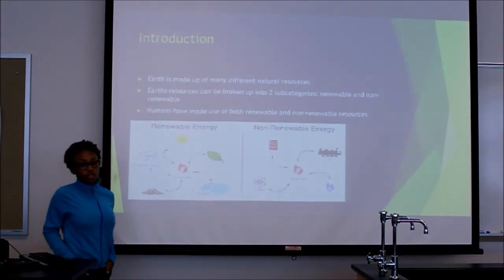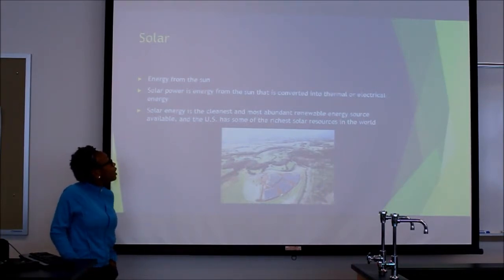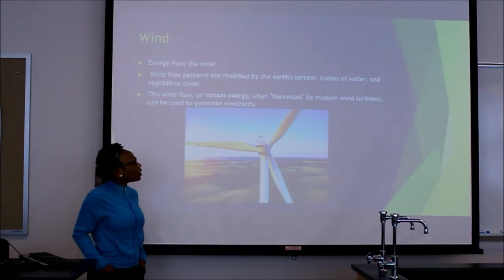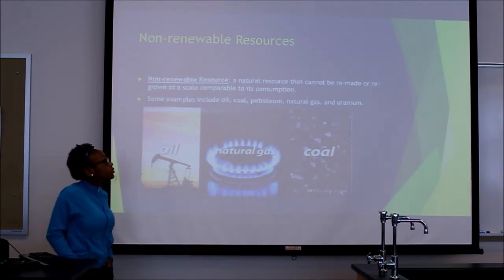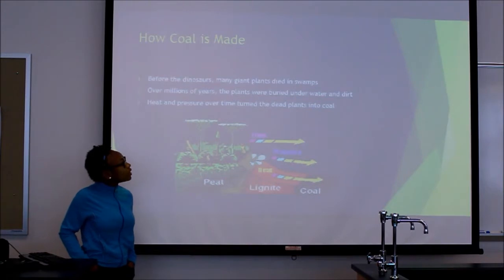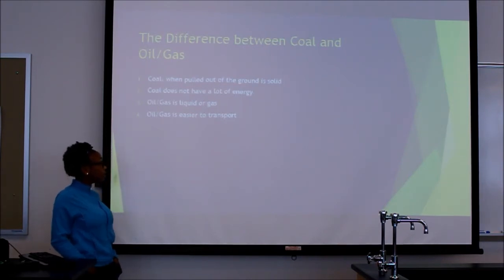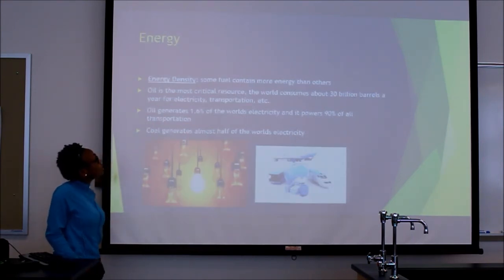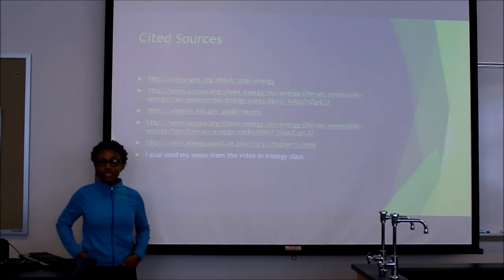BIO 111 Sample 6